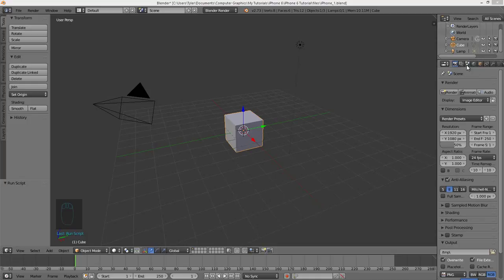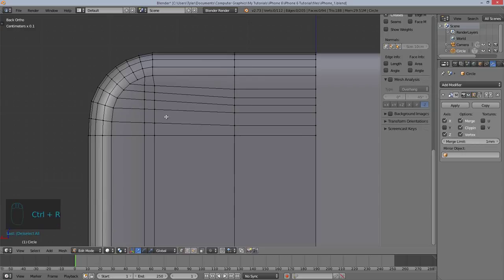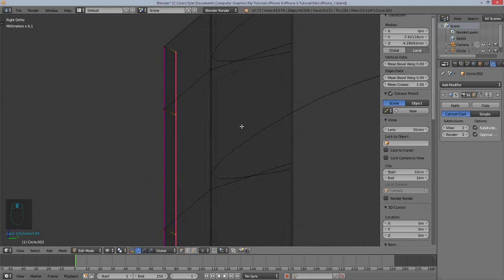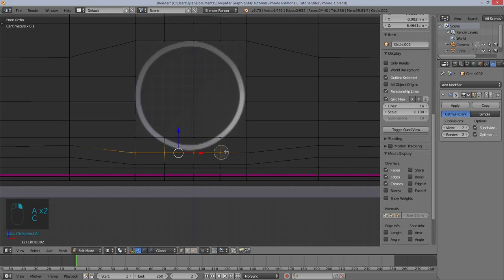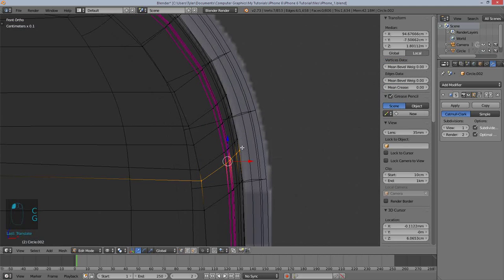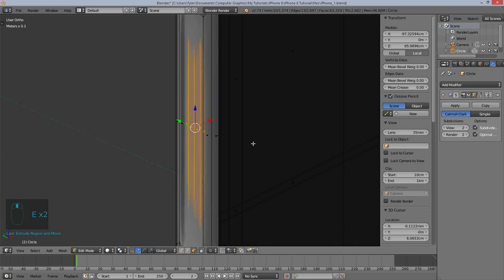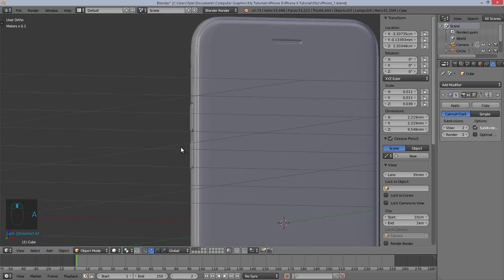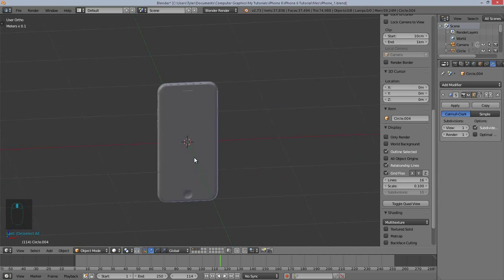How to Create an iPhone 6 in Blender - Part 1/2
In this video I will show you how to create a realistic iPhone 6 in blender.

In Part 1:
In this part we will only be doing the modeling.